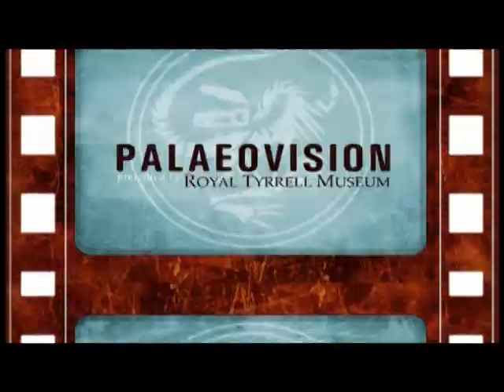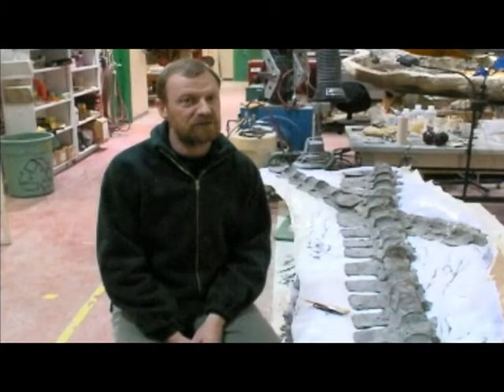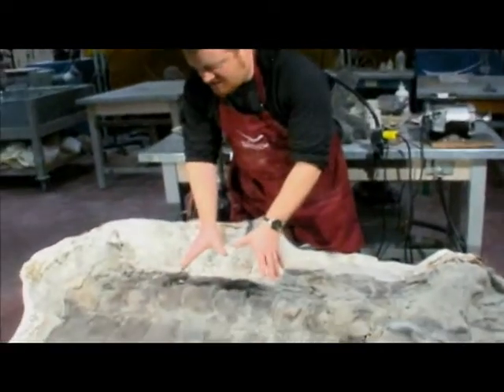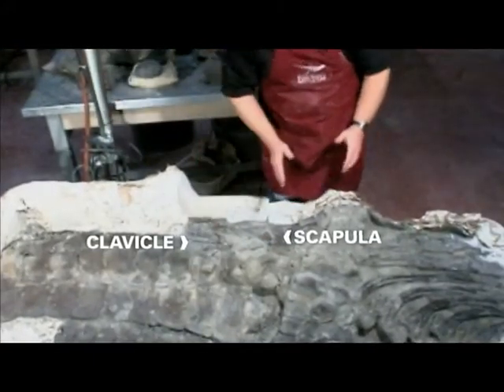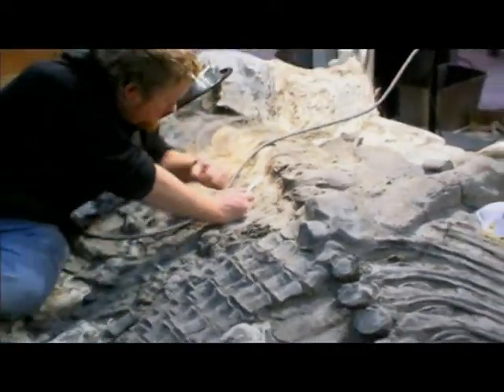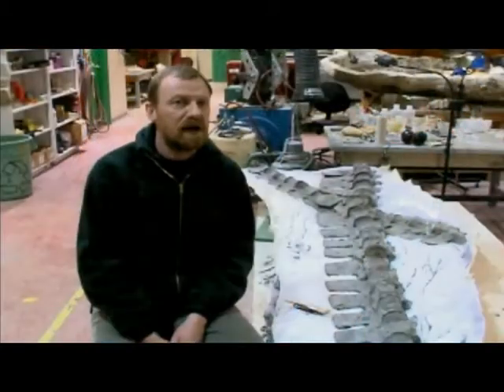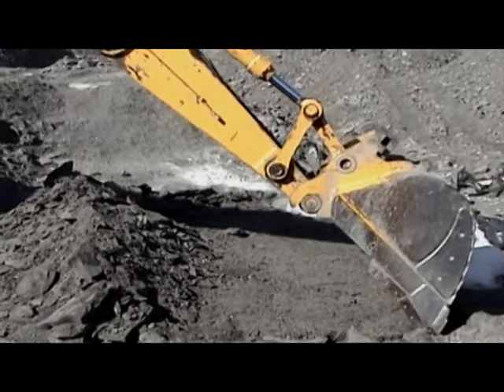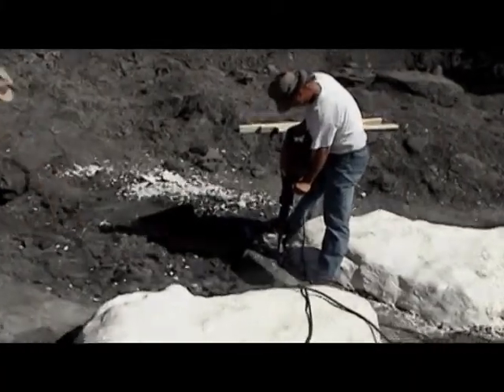Elasmosaur Discovery!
New Marine Reptile Discovery!

Originally published March 12, 2008.